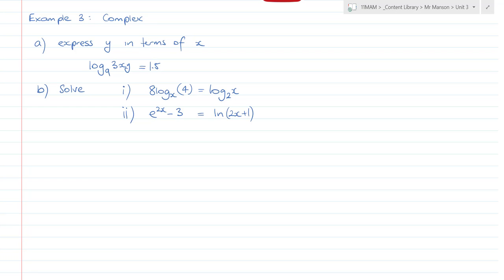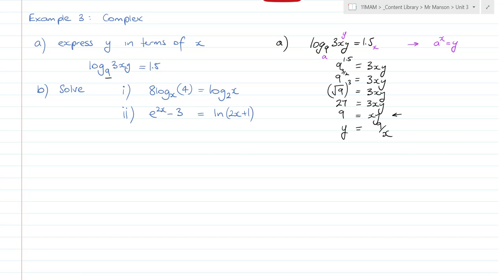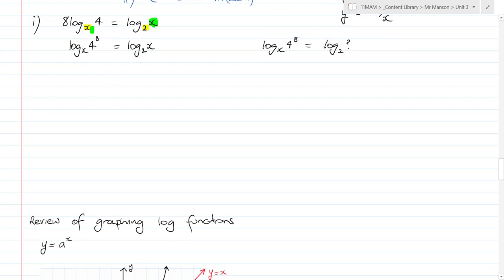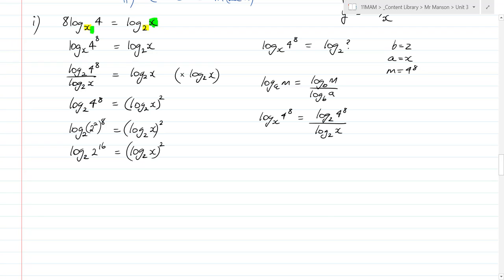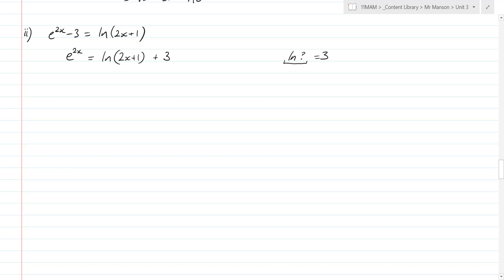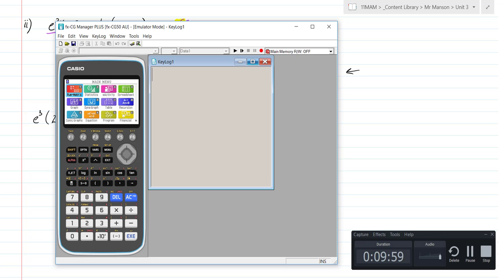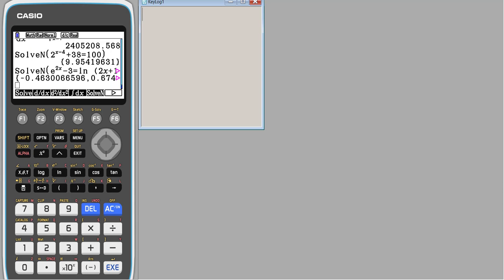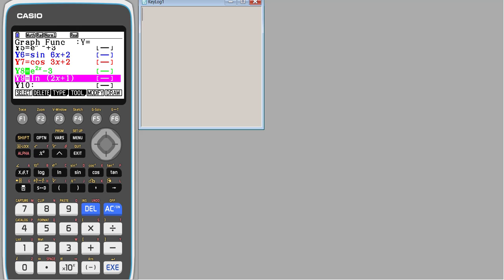MAM U3T2 - Logarithms - solving equations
In this video I cover some more difficult examples that I didnt get to in class.